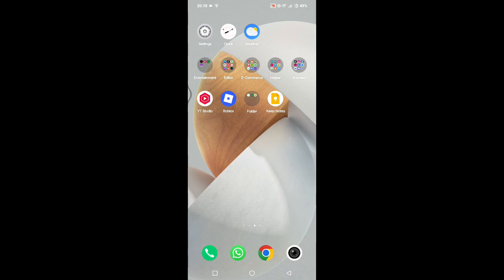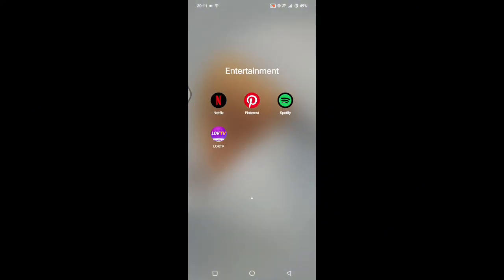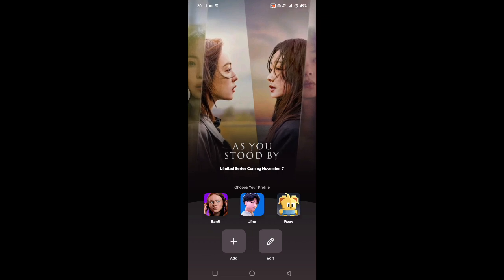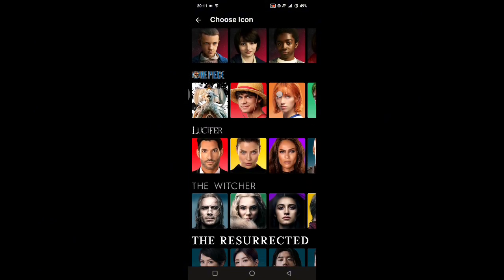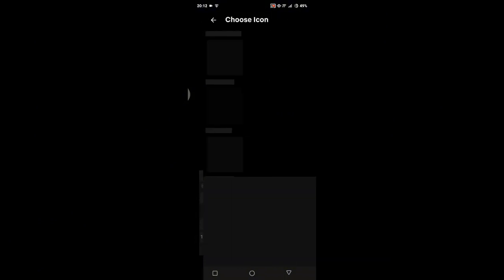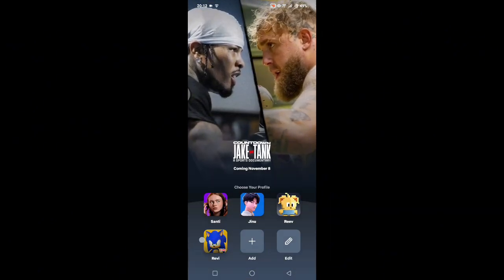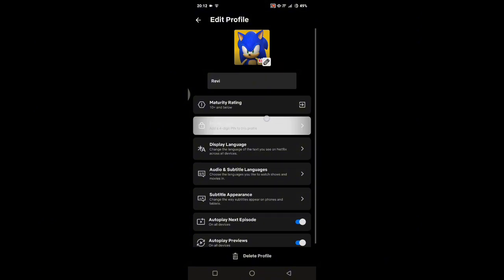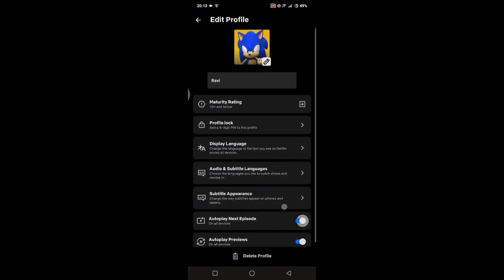Netflix Kids Profile Setup - Easy Mobile Tutorial for Safe Streaming on Netflix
Want your kids to watch only age-appropriate shows on Netflix? 🎬 Learn how to set up a Netflix Kids Profile in just minutes using your mobile phone! 📱

✨ Step-by-step guide for parents
🧒 Protect your child from adult content
🔒 Adjust maturity ratings & settings easily
🎨 Customize icons and profiles